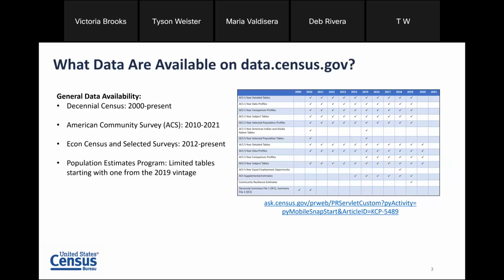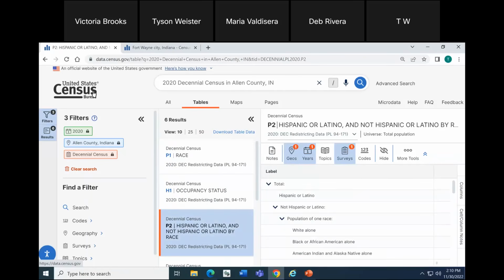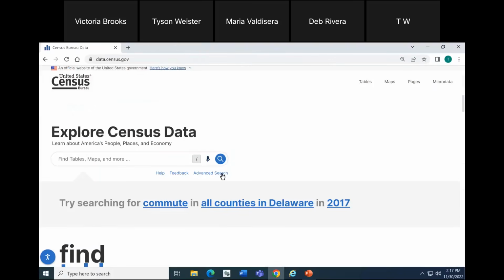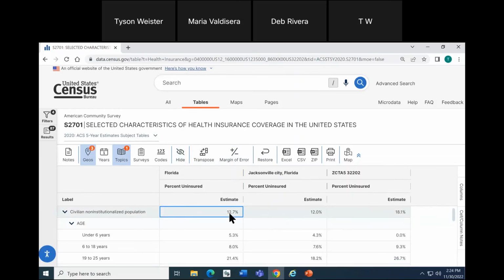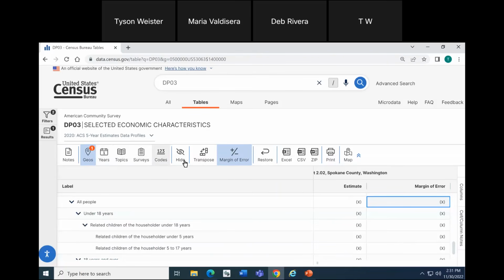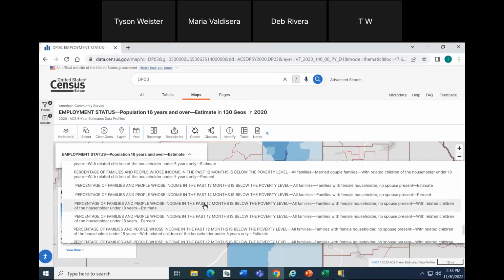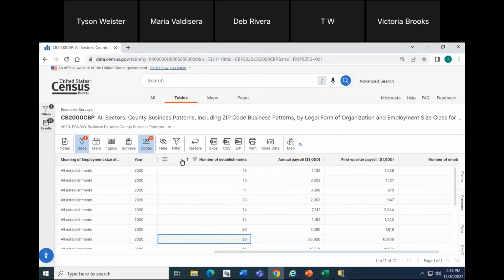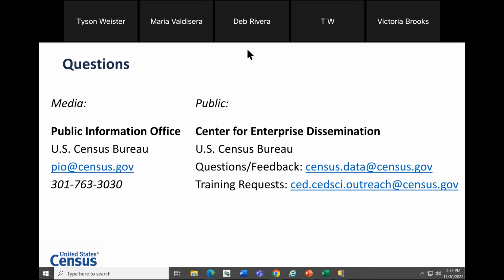An Introduction and Getting Started on data census gov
Whether you have already been using data.census.gov, or are a newcomer to the site, this webinar has something for everyone! Join us on November 30th to learn the basics on how to get started with your Census Bureau data search on data.census.gov, including downloading data, using the map feature, and customizing table views. Our presenter will take participants on a walk-through of the data tool, share helpful learning resources, and address the most commonly asked questions. We will also show the latest feedback and how your comments drive our development of the site.